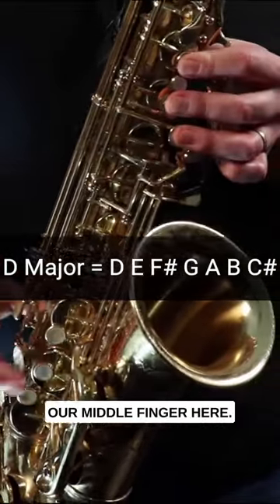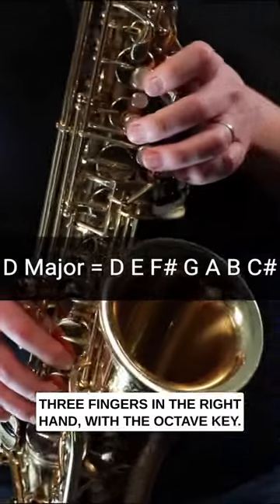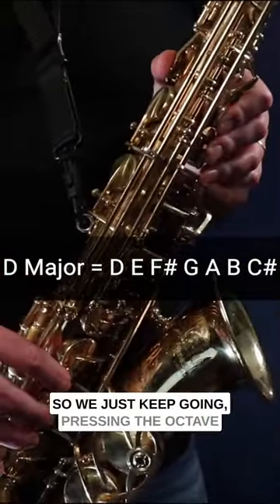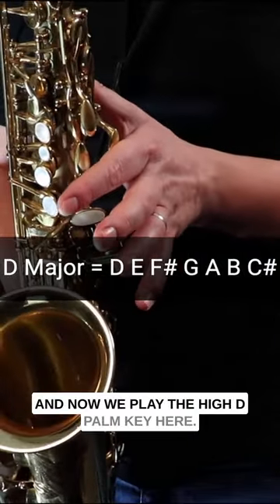D Major Sax Fingerings (With High Palm Key D)